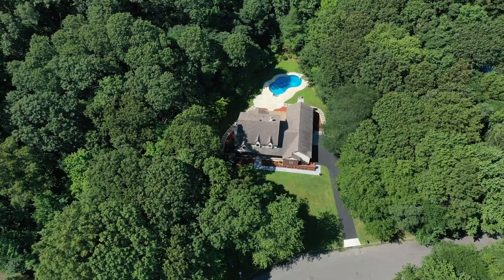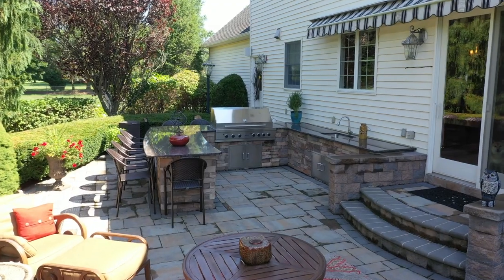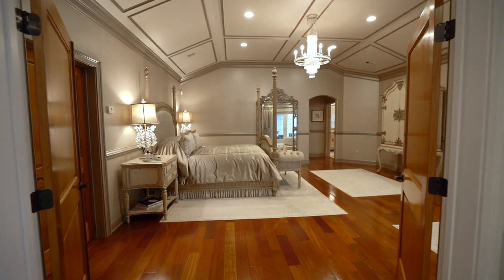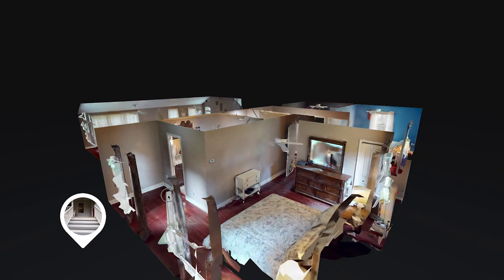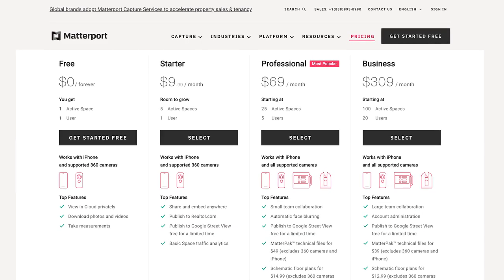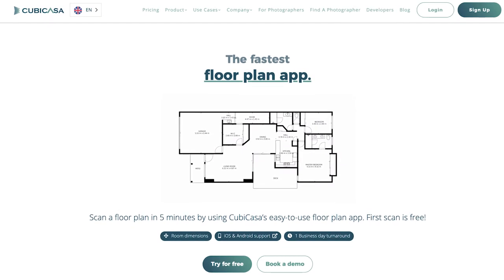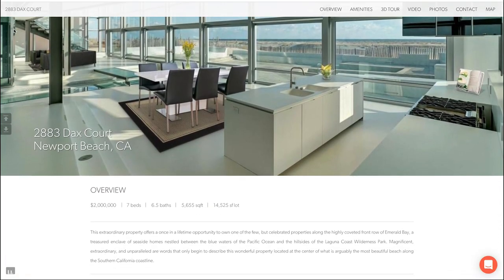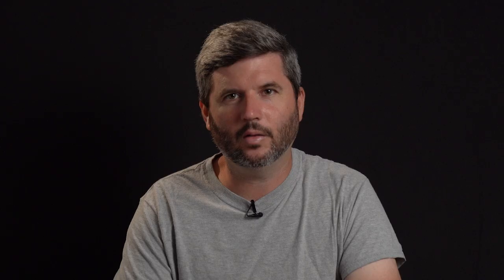Maximizing Your Earnings as a Real Estate Photographer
In this video I discuss ways to earn more money as a real estate photographer by offering a multitude of services.

Laser measure I use for room measurements

▶︎ MY MAIN FAVORITE GEAR:
Current Favorite Camera for RE Photos AND Videos: